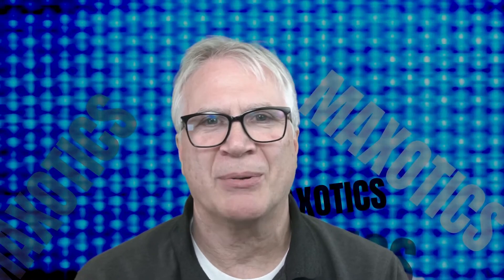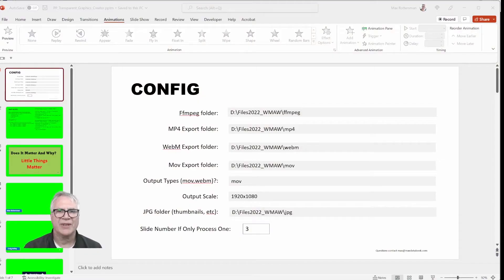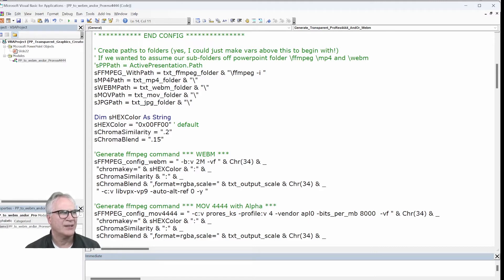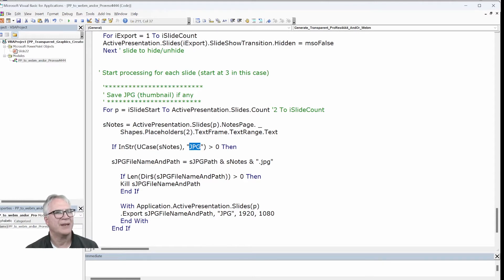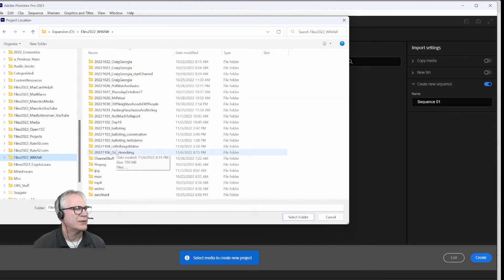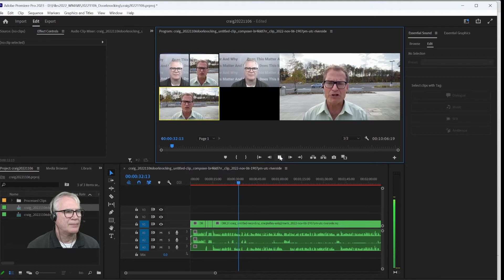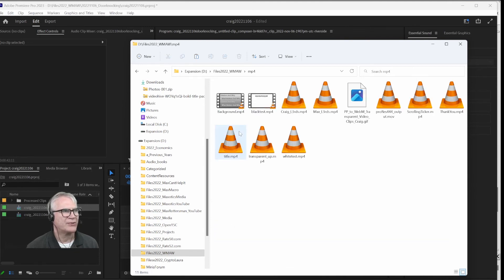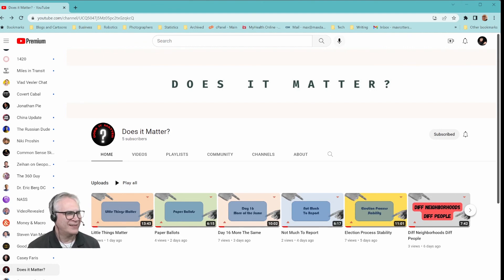Where's My MOGRT!? Using PowerPoint to Create Animated Graphics for Premiere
An update to my PowerPoint script that created transparent animations for OBS (using WebM).  Will now output transparent Prores 4444 videos.

You can get the PowerPoint workbook here, which you can modify to your heart's content.  Or improve at the Github repository.